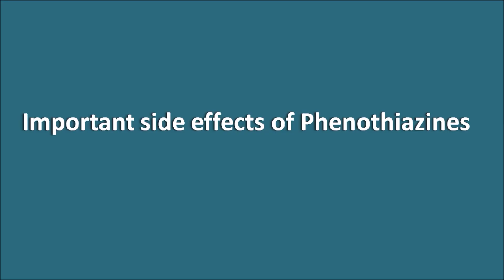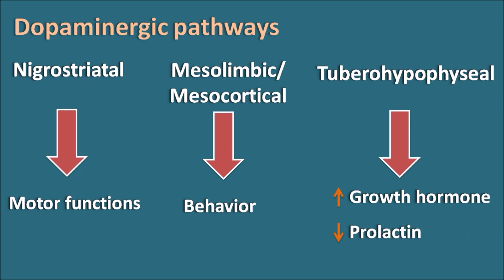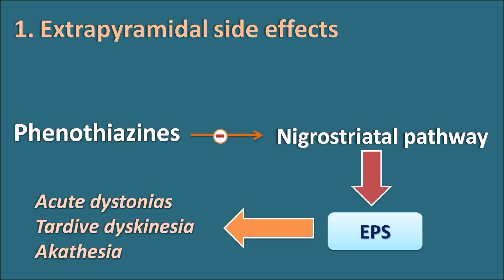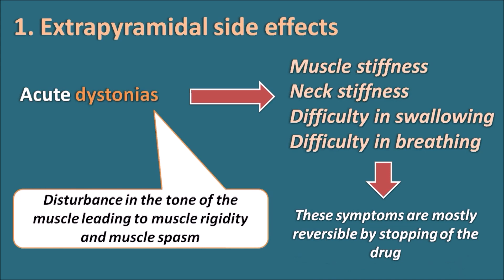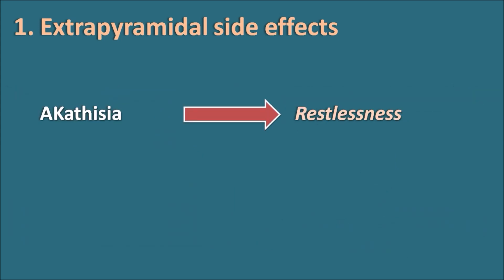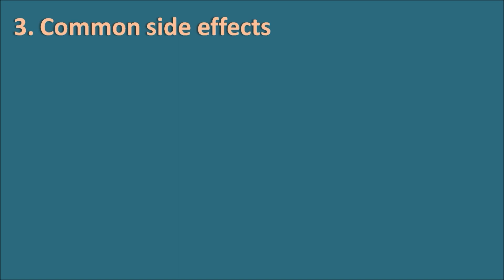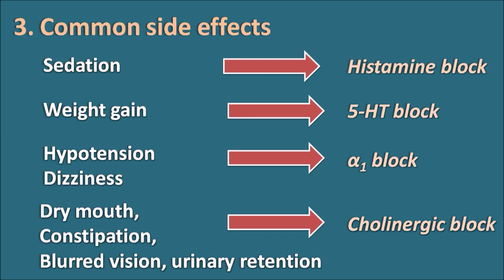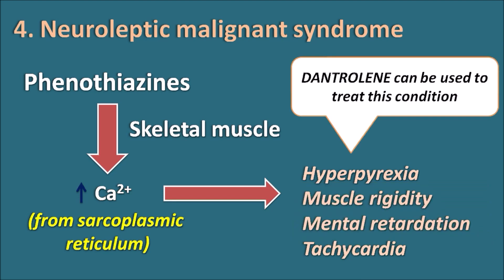Important side effects of Phenothiazines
Phenothiazines produce a set of side effect and many of them are attributed to their action on specific type of receptors. Among these, motor disturbances like extrapyramidal side effects and hormonal effects are more important. Even these drugs can rarely produce a fatal condition called as neuroleptic malignant syndrome. Phenothiazines like chlorpromazine has also risk to increase QT interval in ECG.

0:00 Introduction
0:12 Side effects of Phenothiazines
0:37 Dopaminergic pathways
1:42 Extrapyramidal side effects
4:09 Hormonal side effects
4:50 Common side effects
6:04 Neuroleptic malignant syndrome
6:59 Other side effects